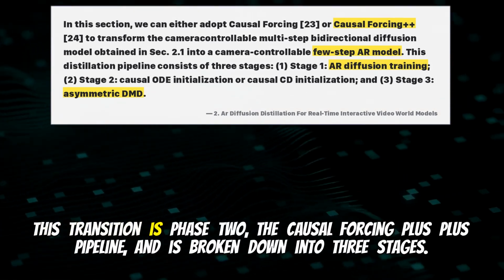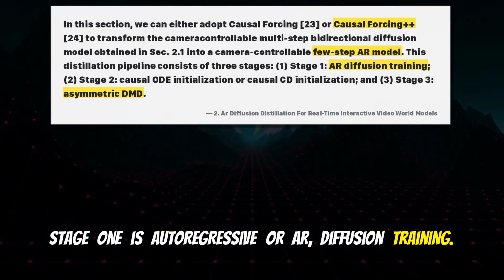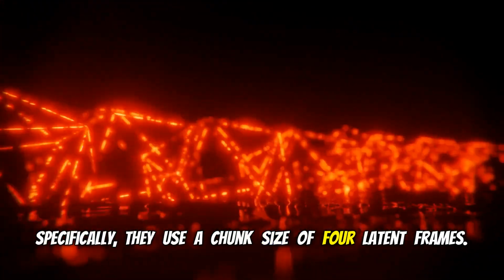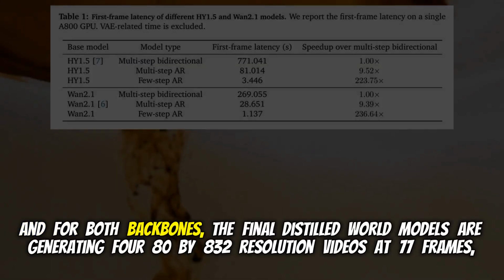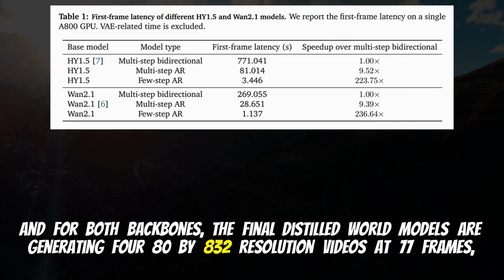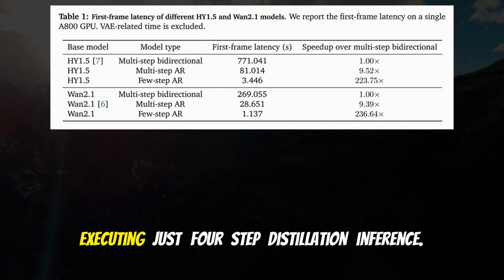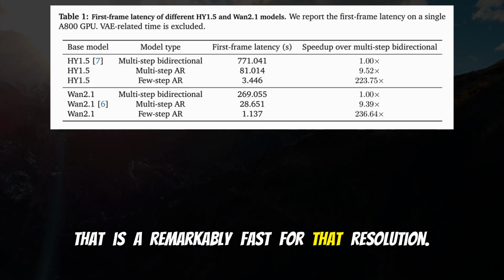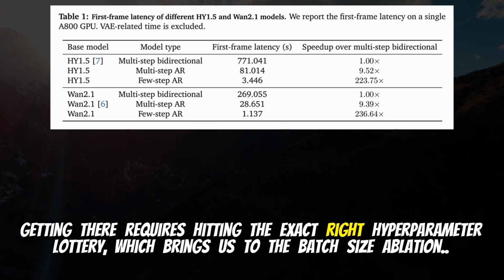minWM: A Full-Stack Open-Source Framework for Real-Time Interactive Video World Models (May 2026)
Title: minWM: A Full-Stack Open-Source Framework for Real-Time Interactive Video World Models (May 2026)

Summary:
minWM is an open-source framework that converts standard video foundation models into real-time, camera-controllable interactive world models. The framework implements a multi-stage pipeline including controllable fine-tuning and autoregressive diffusion distillation to achieve significant speedups and low rollout latency.

Key Topics:
- Video World Models
- Diffusion Distillation
- Camera Controllability
- Autoregressive Generation
- Real-Time Interaction

Chapters:
00:00 - MinWM Framework Introduction
01:13 - Bridging the Interaction Gap
02:22 - Implementing Camera Control
03:39 - Gated Token Attention
05:07 - Solving Geometric Noise
06:12 - Semantic vs Geometric Manifolds
07:42 - Curating Ground Truth Data
09:16 - Autoregressive Diffusion Training
10:20 - Causal Consistency Distillation
12:08 - Refining Visual Quality
13:58 - Calculating Score Divergence
15:33 - Testing Across Model Backbones
16:58 - Optimizing Batch Size
18:33 - Large Scale Training Recipe
19:54 - Streaming Real-Time Inference
21:13 - Future of Neural Simulation